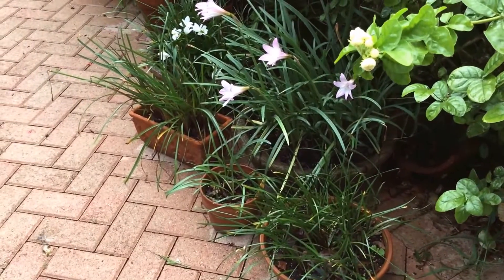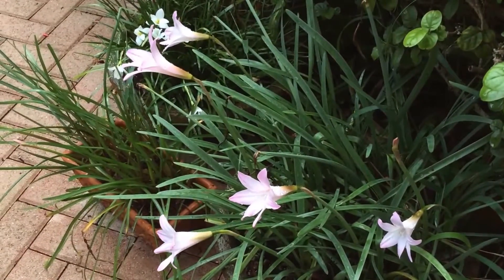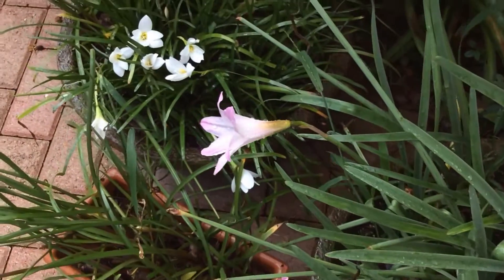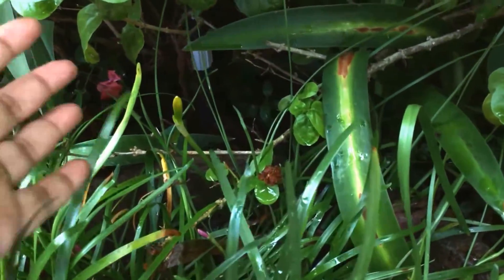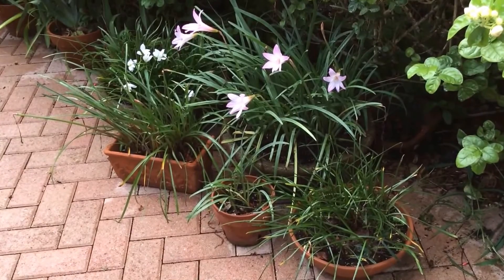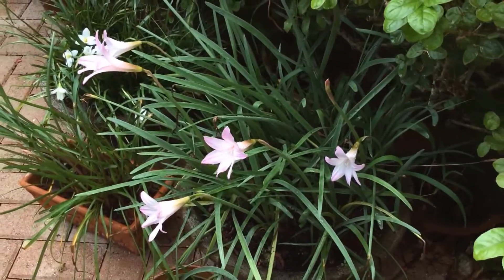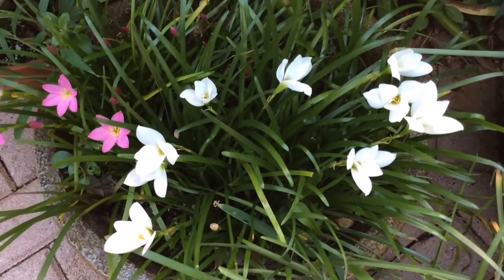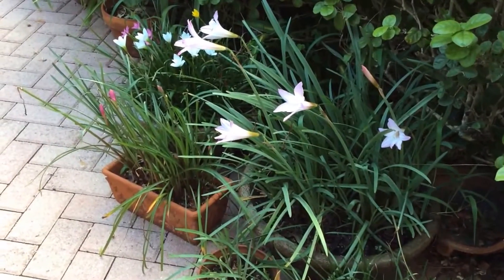Rain lilies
Habranthus and Zephyranthes